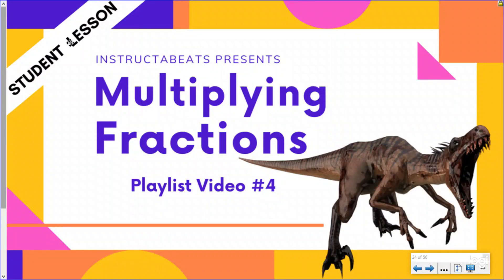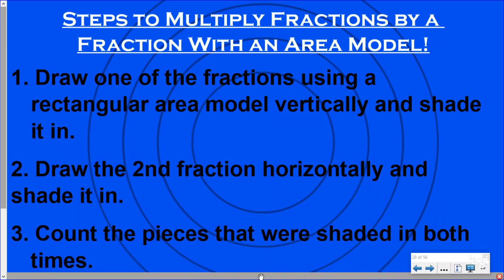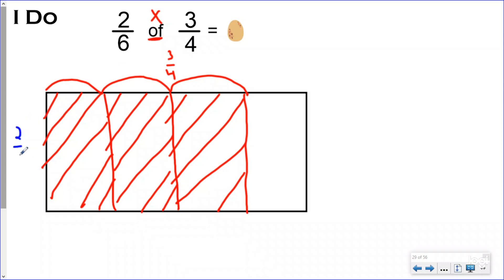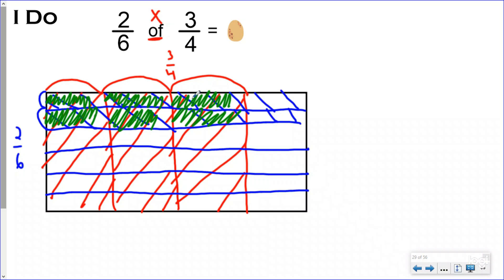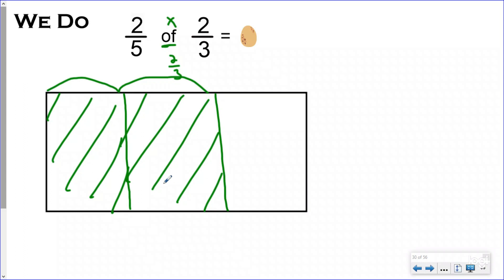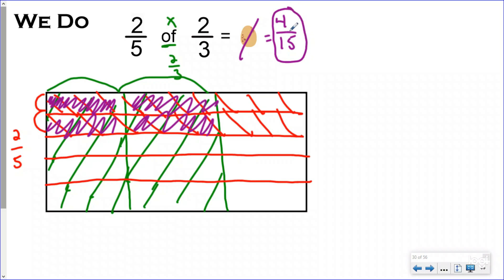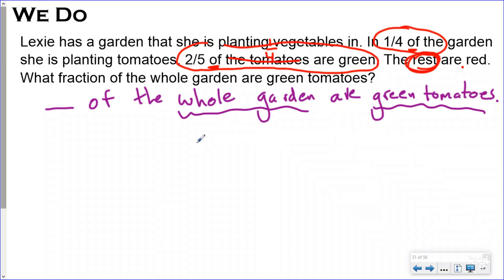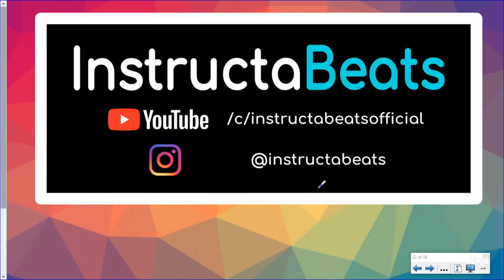Multiplying Fractions Using A Grid - 5.NF.4 - 5.NF.6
Fraction Playlist #9
Multiplying Fractions Playlist #4